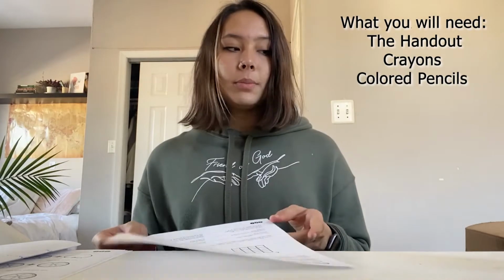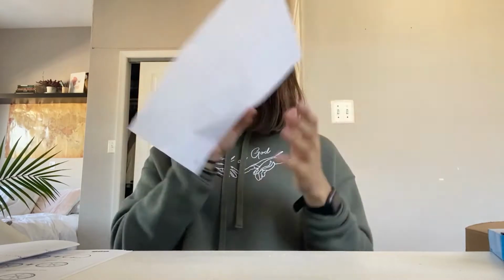Exploring Math: Volume: We’re all the same inside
Join ASI Teacher,  Jedidah Groseclose, and learn about surface area and volume! Time to learn how appearances can be deceiving. Students will learn about volume and understand that the appearance of an object does not define how much stuff an object holds. Students will also learn about finding volume for boxes.